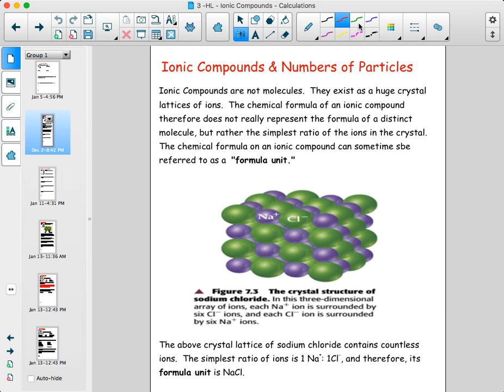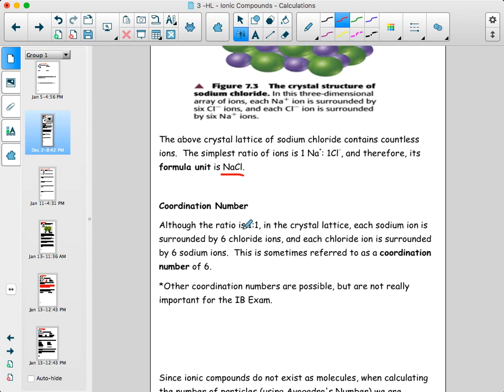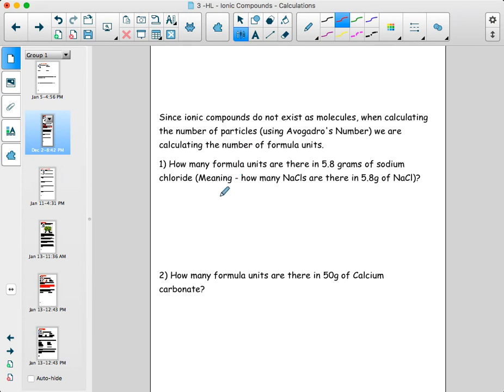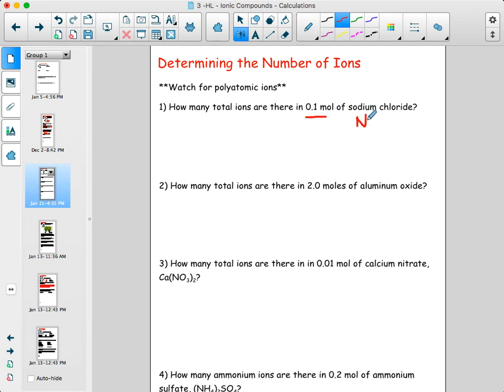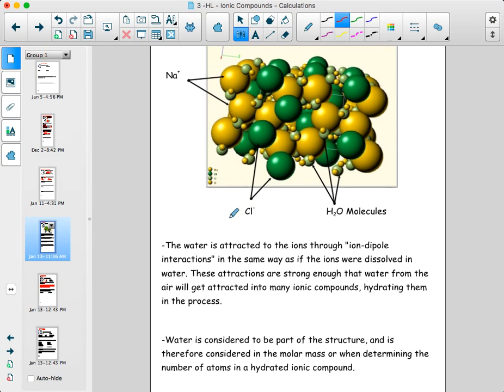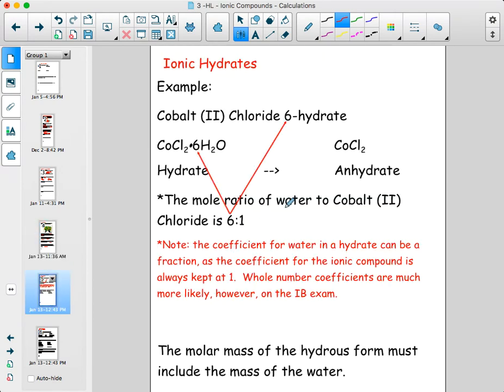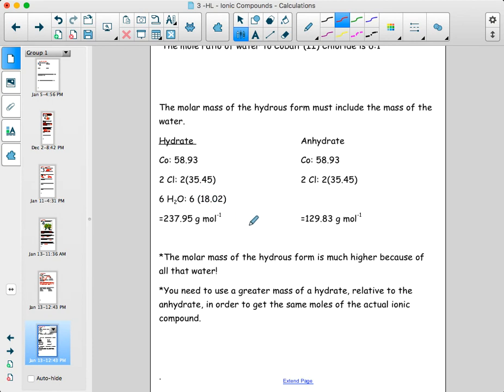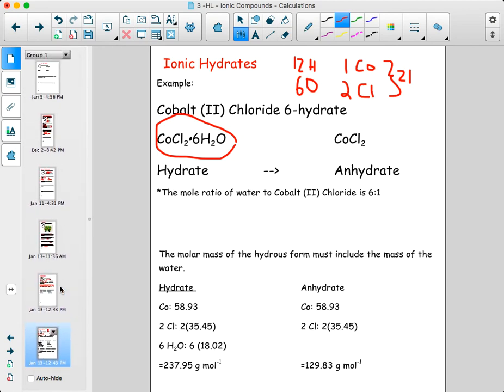Calculations with Ionic Compounds